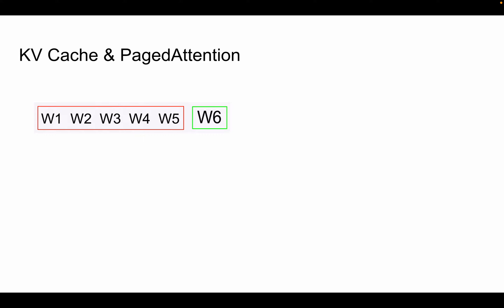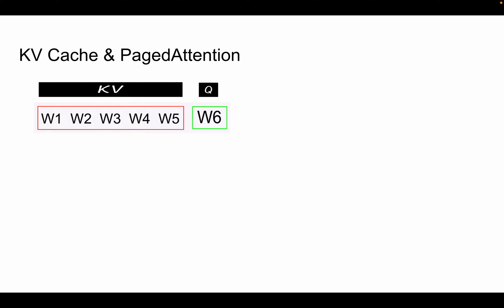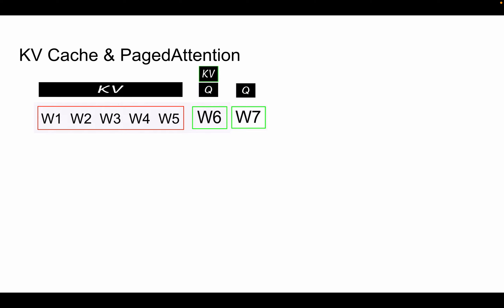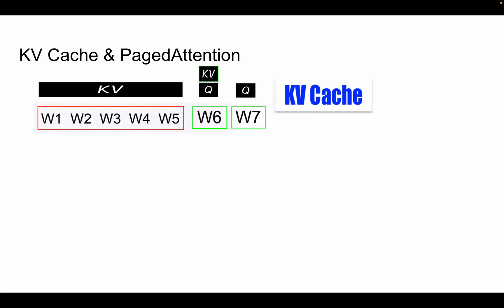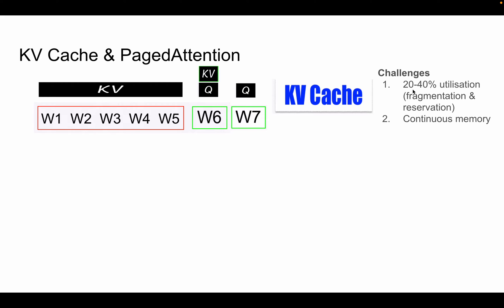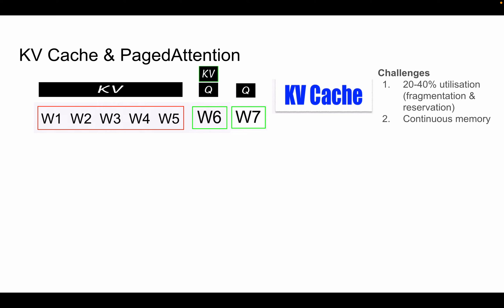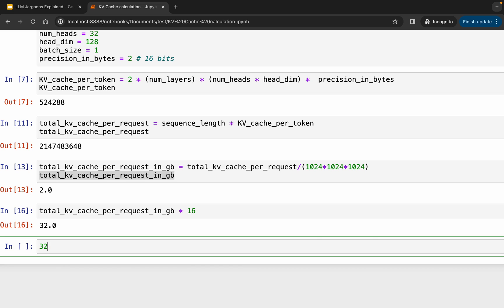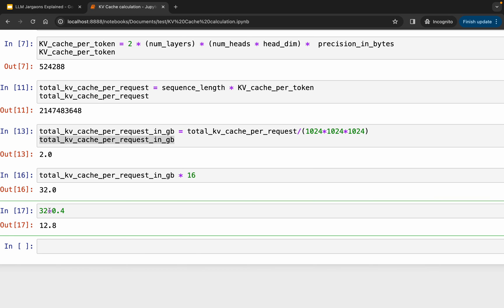LLM Jargons Explained: Part 4 - KV Cache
In this video, I explore the mechanics of KV cache, short for key-value cache, highlighting its importance in modern LLM systems. I discuss how it improves inference times, common implementation strategies, and the challenges it presents.

💡 NLP with Transformers